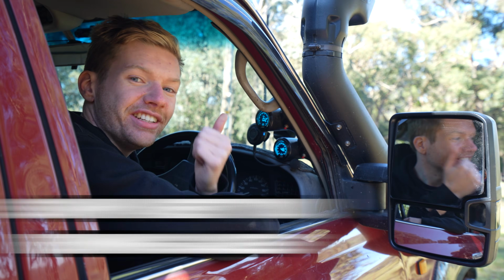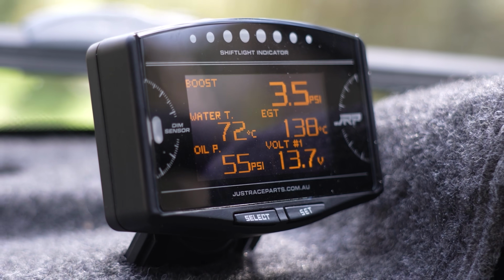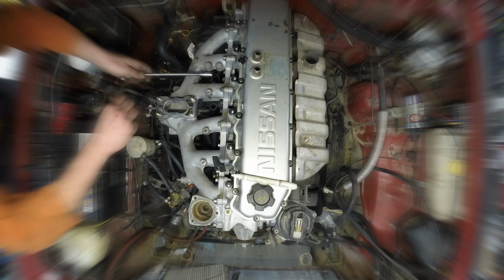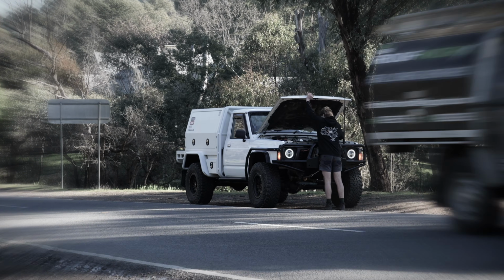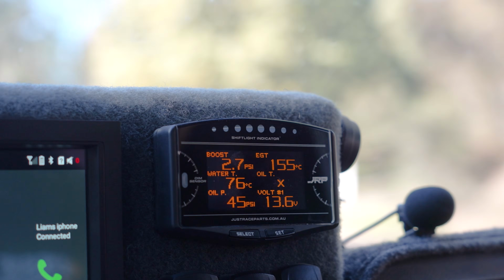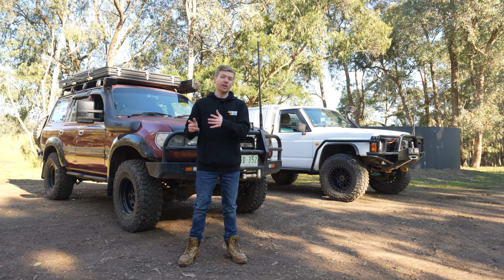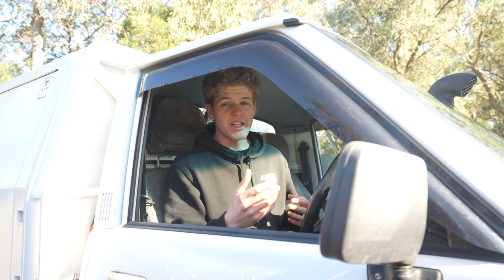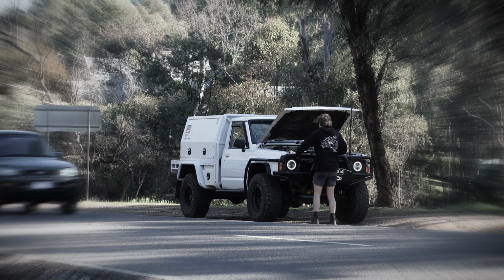Why Install Auto Gauges? :: How To Avoid Engine Damage & Costly Engine Rebuilds - JRP & Aussie Arvos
💥 BANG 💥 What Was That!🤬
Dead Engine ☠️ Want To Avoid it? ✅

Installing a set of automotive gauges on your vehicle is the best investment you can make to prevent costly engine damage & rebuilds. Factory gauges only tell you so much & also won’t alert you there is a problem, you are somehow expected to have super human peripheral vision, and a 6th sense of knowing if something is about to go wrong, and let’s face it, most of us have had situations where we haven’t noticed that factory gauge move to red and have been sitting on the side of the road with the end tanks blown off our radiator. Maybe not everyone, but most car guys have had some experience where if we had a decent gauge setup with warning systems in place, we wouldn’t have ended up waiting for the tow truck.

The boys from Ausie Arvos have put together another great video that explains why installing a set of automotive gauges is one of the best insurance policies against having a really bad day, followed by time off the road, and a huge hit to your bank account.

There really aren’t many reasons why people shouldn’t have a set of aftermarket gauges in their vehicles, especially considering how poor factory gauges are at alerting vehicle owners to potential issues, and then you have the fact most vehicles are missing critical readings such as EGT & Oil Pressure as just a couple of examples.

Enjoy this entertaining and informative bit of content from the guys at Aussie Arvos, and we are confident people are going to take away the message that they are sending. If you want to protect your pride and joy, your wallet & what brings you an escape and happiness on the weekends, installing a set of aftermarket gauges is going to be one of the most cost effective and practical insurance policies you can do.

👇 JRP Gauge Benefits 👇

✅ Amazing Quality Gauges & Sensors
✅ Innovative Features Such As CPW
⚠️ Customizable Warning Alarms
👍 Top Quality EGT Sensors
💥 Respond Fast & Avoid Engine Damage
🦘 Proudly Australian Owned & Operated
📦 1-2 Day Delivery Within Australia Express Post
✈️ 2-8 Day Delivery Worldwide With DHL Express